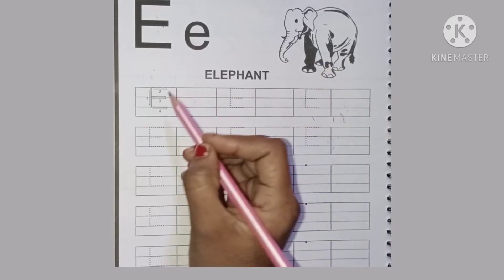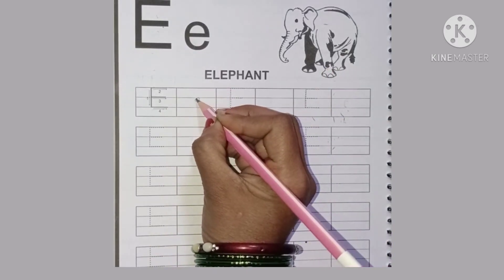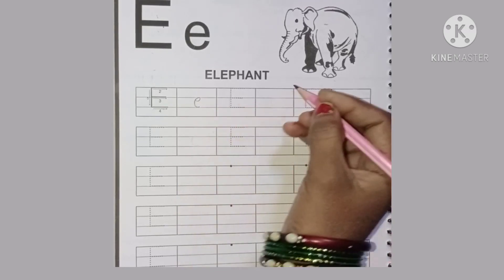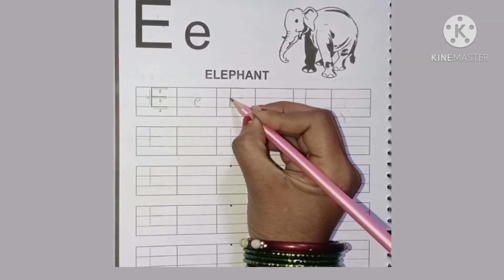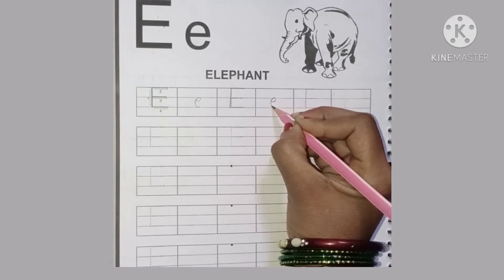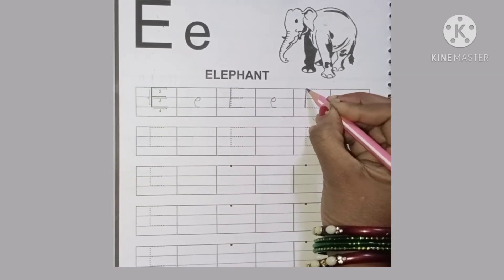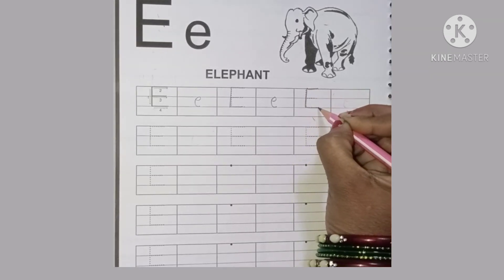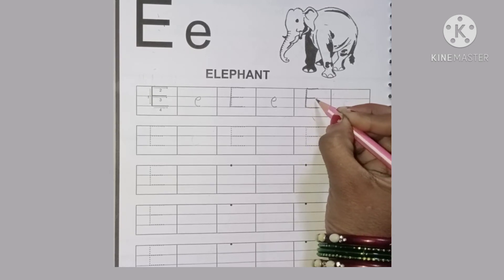Letter Ee in book